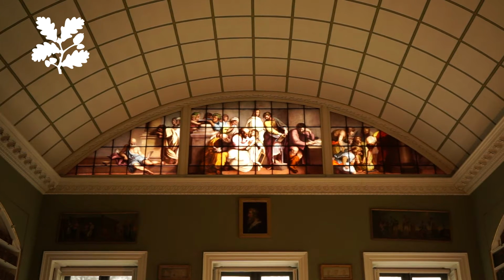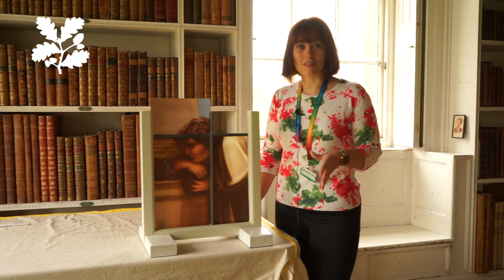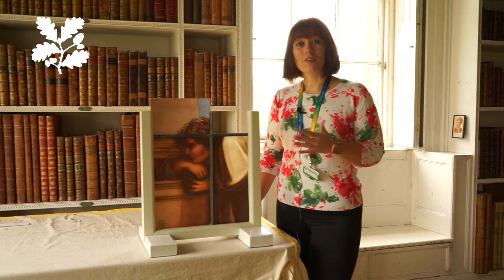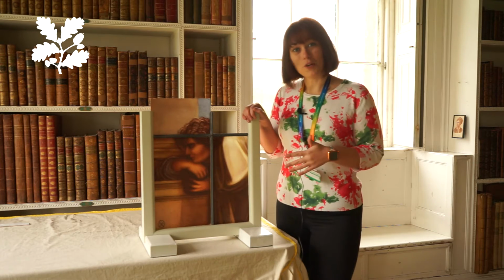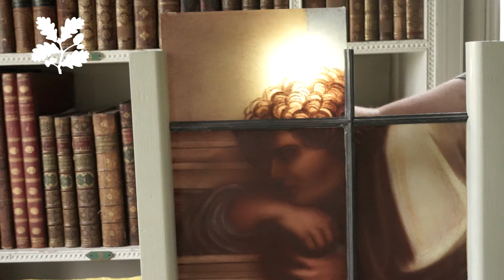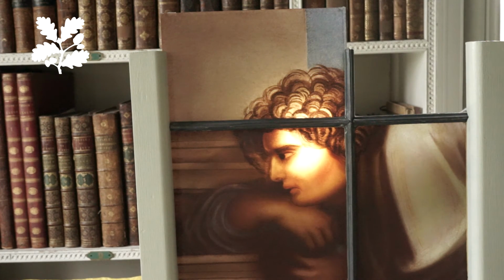A closer look: the Library Lunette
As soon as you walk into the Library in the house at Stourhead you can't help but notice the vibrant lunette window. Join Lucy, our Collections and House Officer, to discover more about this wonderful work of art.